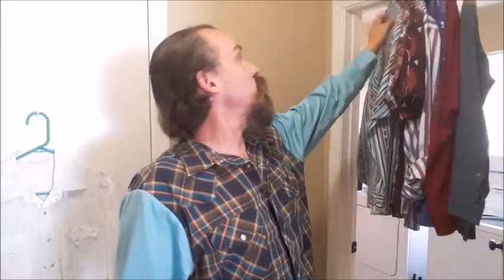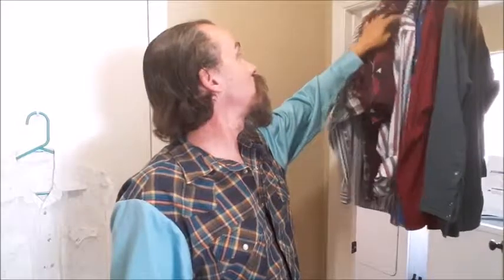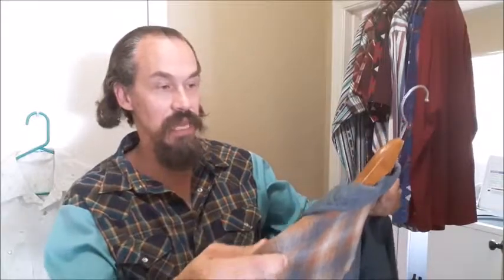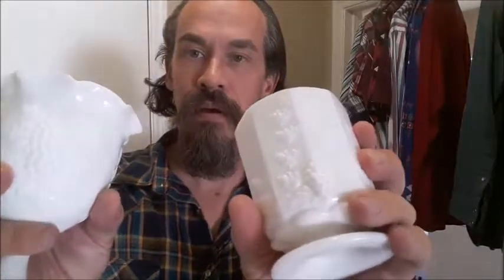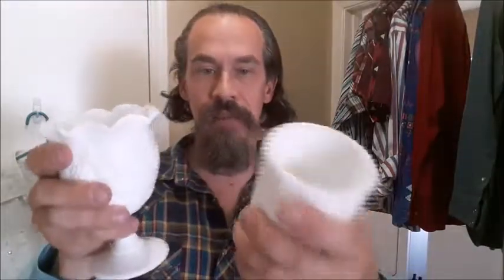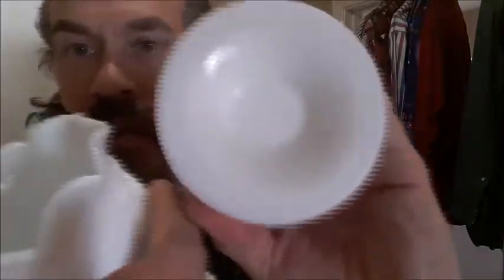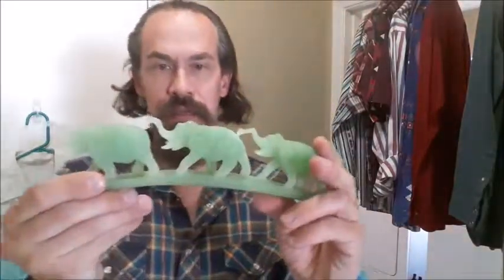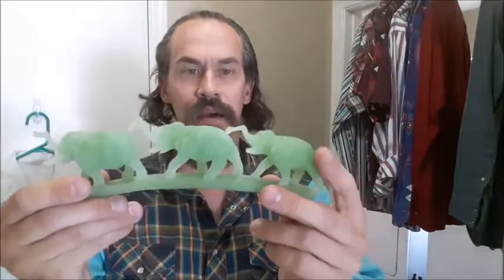Ebay sourcing Garage Sales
Reseller or collector? Garage sales can be a great source.